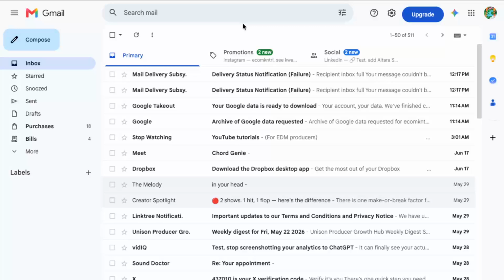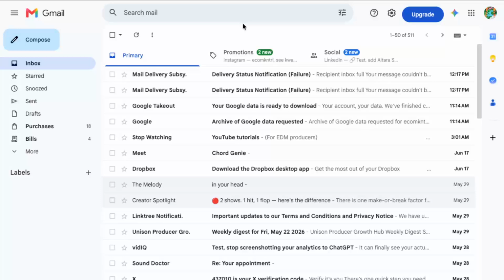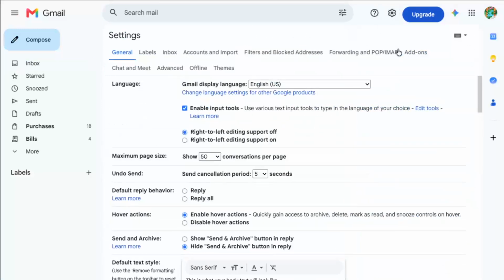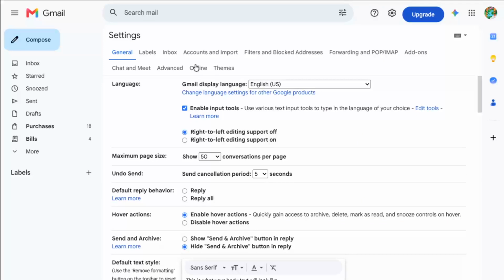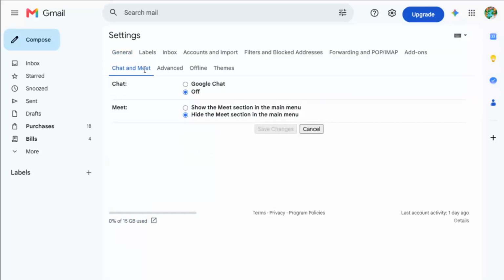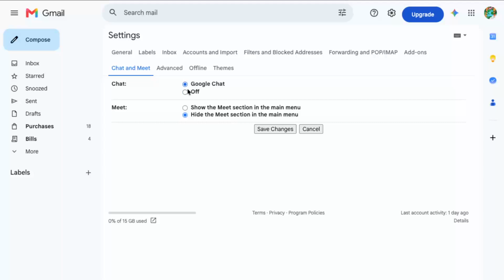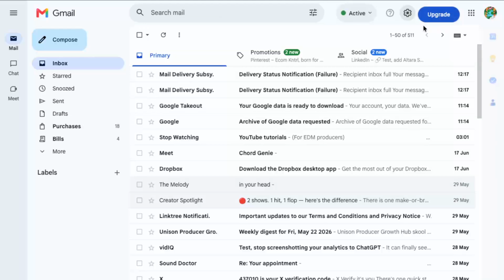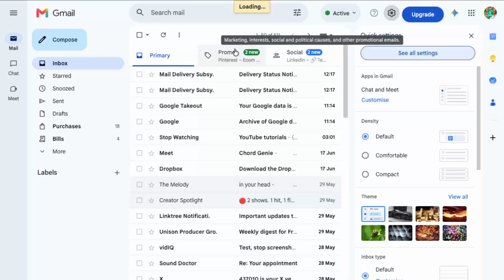How to Enable or Disable Google Chats From Gmail Account (2026) | Step-by-Step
Learn how to enable or disable Google Chats from your Gmail account in just a few clicks. This tutorial walks you through the exact settings inside Gmail where you can turn the Chat panel on or off depending on your workflow preferences. Whether you want to declutter your inbox or start using Google Chat for team communication, this updated method works with the current Gmail interface. No third-party tools needed — everything is handled directly inside your Gmail settings. This is the most current process and works for both personal and Google Workspace accounts. Follow along and get it done in minutes.